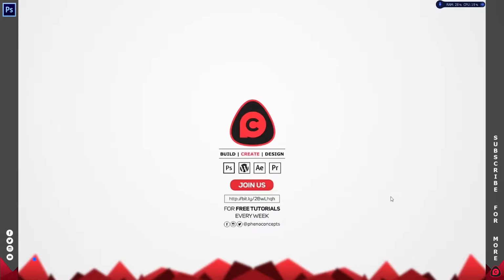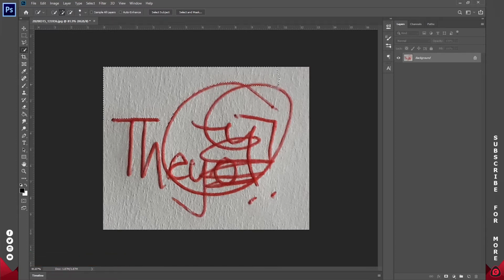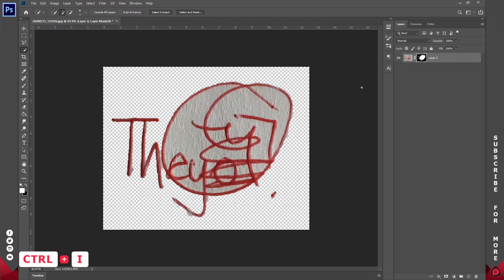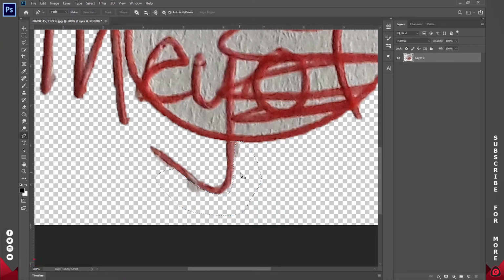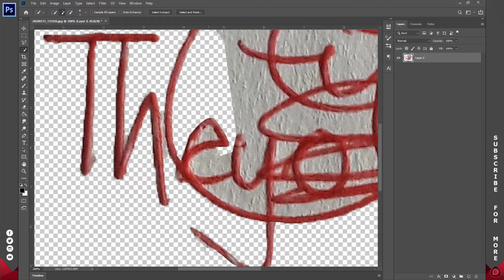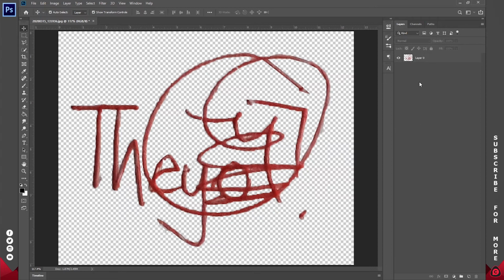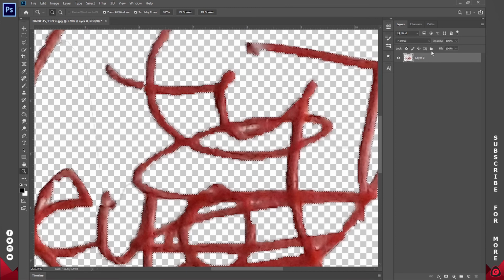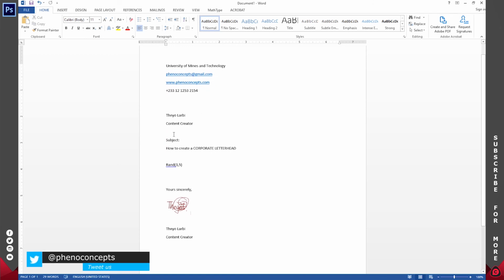How to make your Signature DIGITAL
In this video, I'll show you how to create a Digital Signature from you very own original. This tutorial is aimed at helping those who would love to have their signatures on documents without having to print out, sign and scan first.